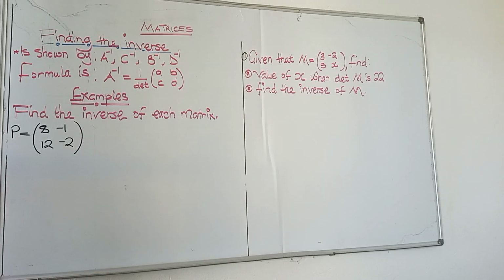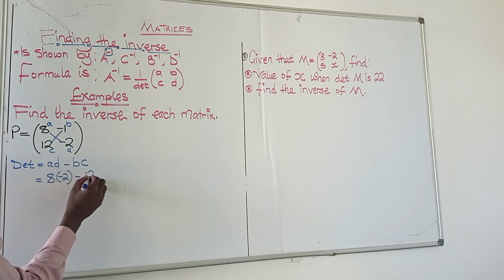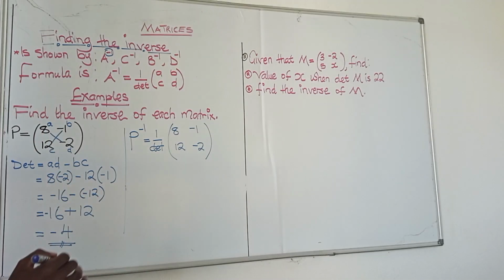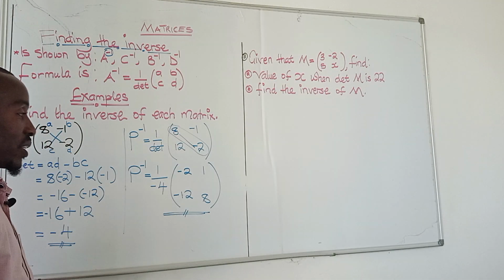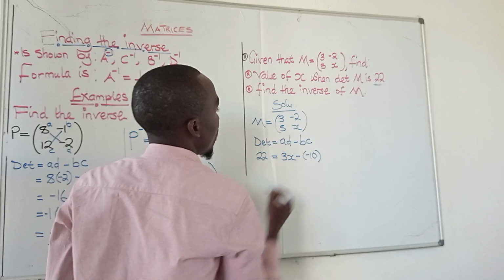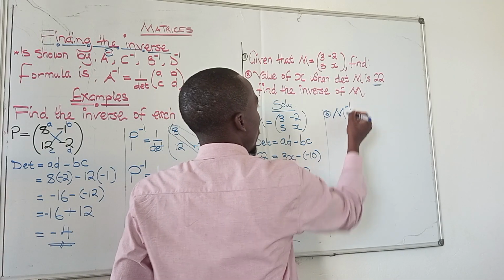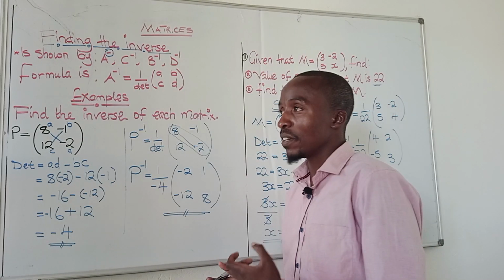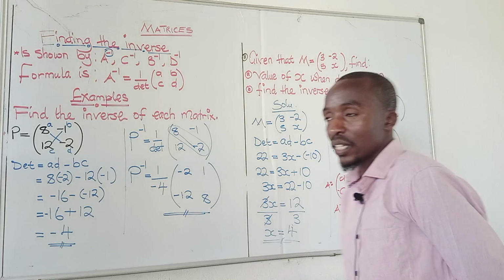Finding Inverse of a matrix... Lesson 3